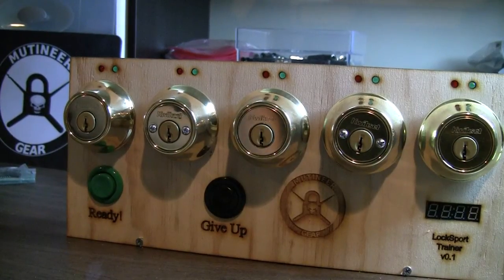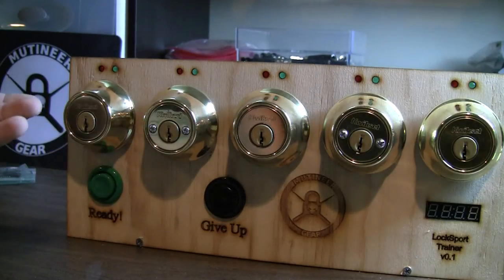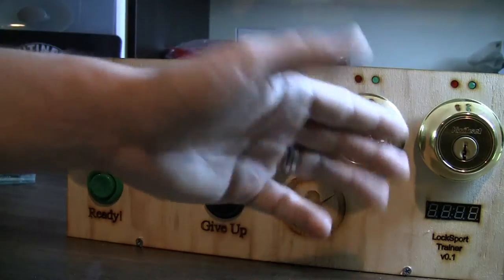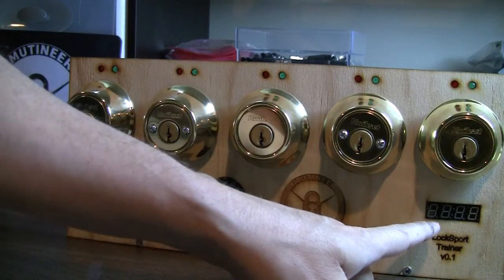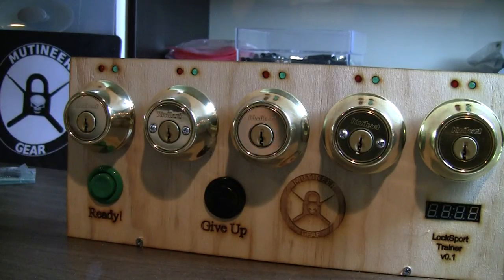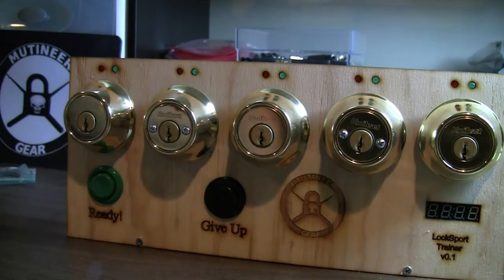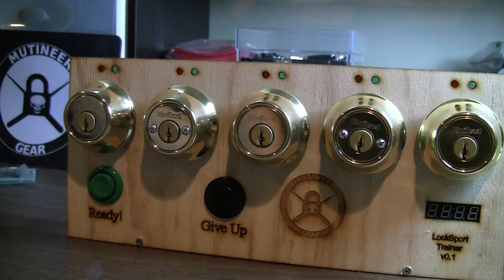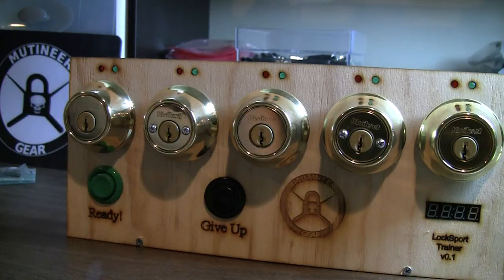LockSport Pro Progressive Deadbolt Challenge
We are currently in the process of developing a LockSport Trainer prototype.  It uses a progressive set of deadbolts and an automatic timer to test and train your lock picking skills.  At the time of this posting we are at an interest gathering phase to see if anyone else would be interested in this product.